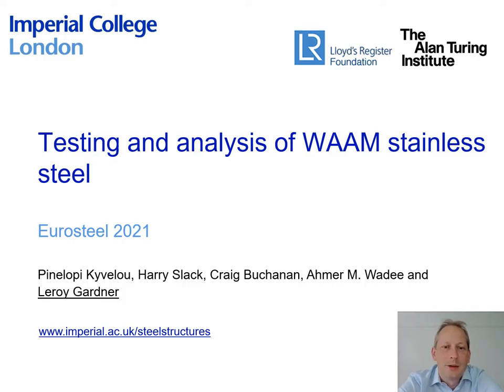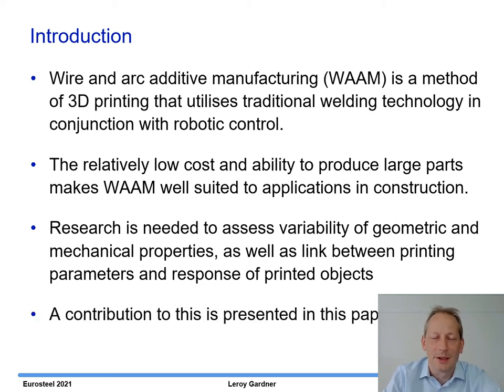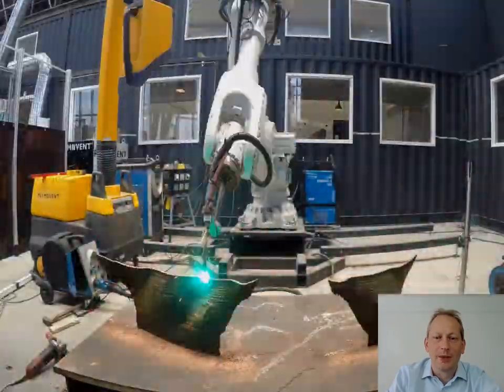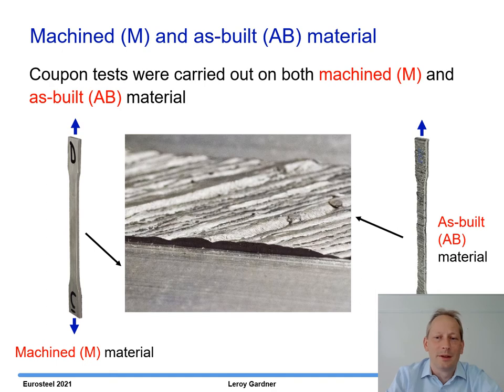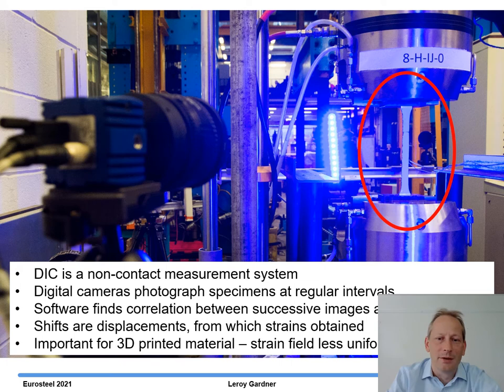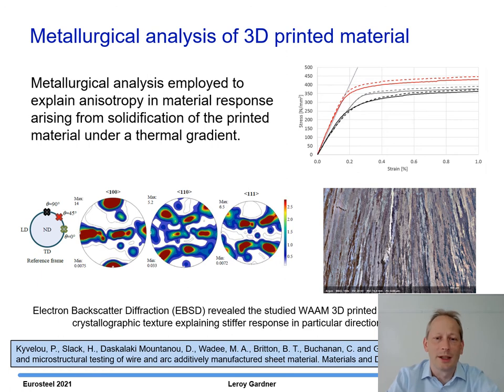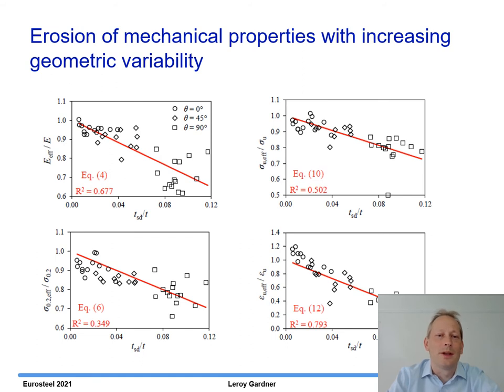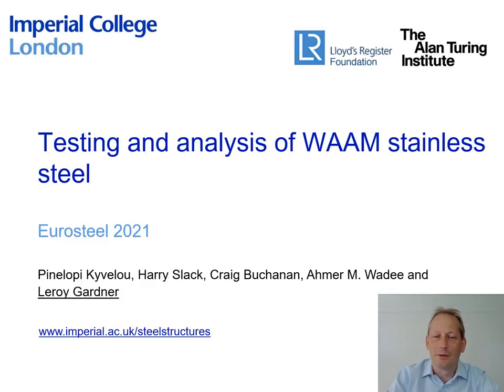Material testing and analysis of WAAM stainless steel | Eurosteel 21 Day 2 | Track 1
Material testing and analysis of WAAM stainless steel
Authors: Pinelopi Kyvelou, Harry Slack, Ahmer Wadee, Craig Buchanan, Leroy Gardner

Presented by: Leroy Gardner
ID: 282